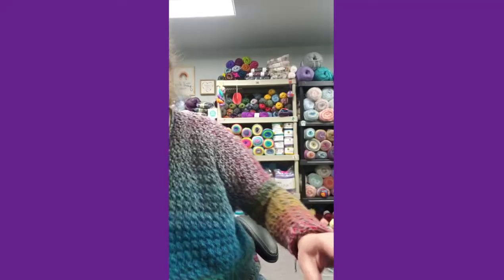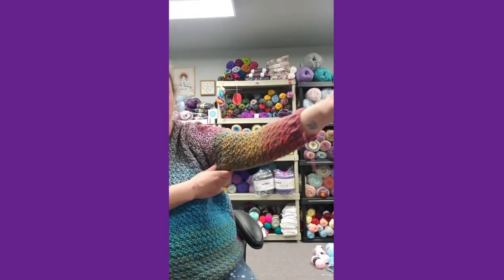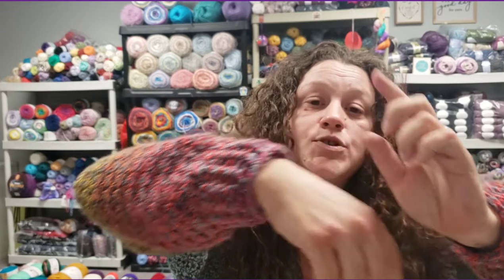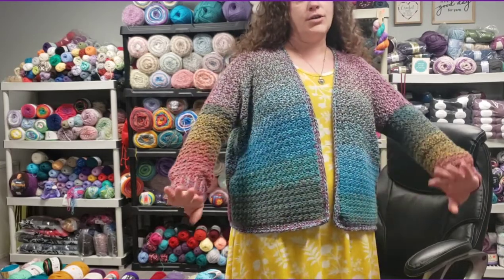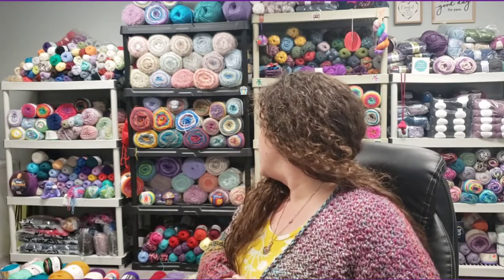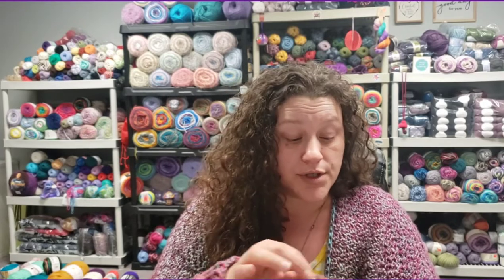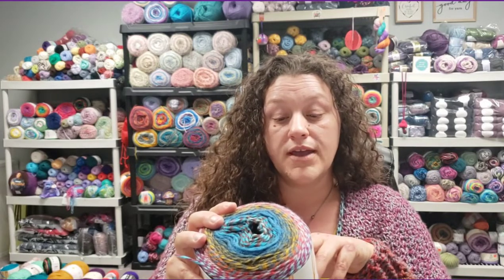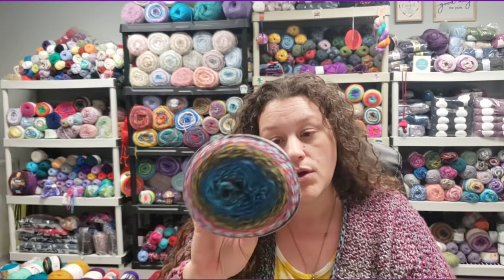The Couch Crocheter Ep 90. Finished Object. Cardigan.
Welcome back to the Couch Crocheter.
Finished Object.

Be safe and stay groovy!

See what I am working on before it makes it to a  WIP episode on Facebook: